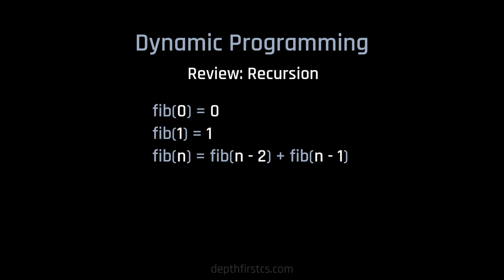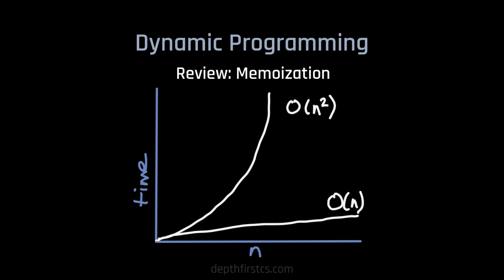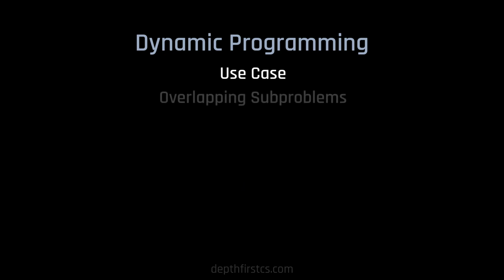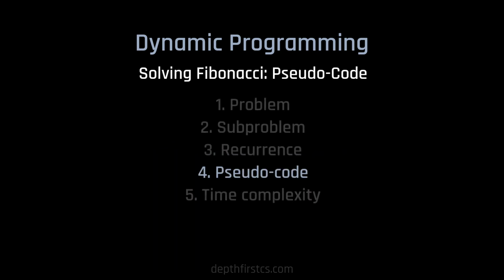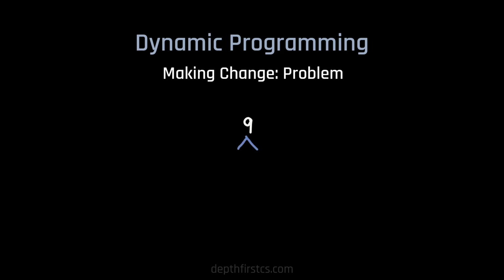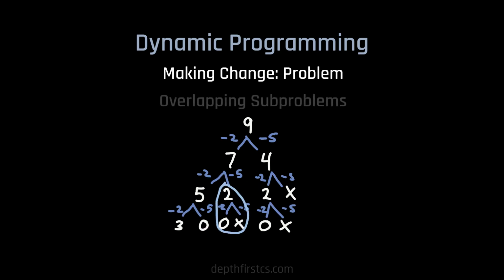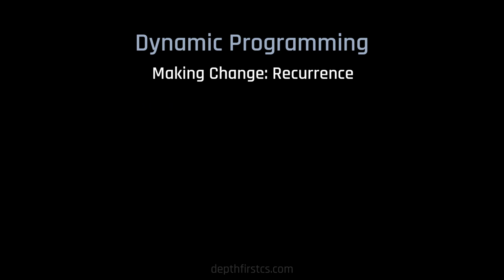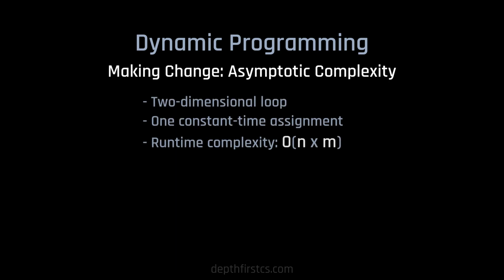Dynamic Programming - Review and Examples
This video answers two introductory questions related to Dynamic Programming: when is it useful and how do you apply it?  Recursion and Memoization are discussed and comparisons are made to Dynamic Programming.  This is part one of a future, three-part series.